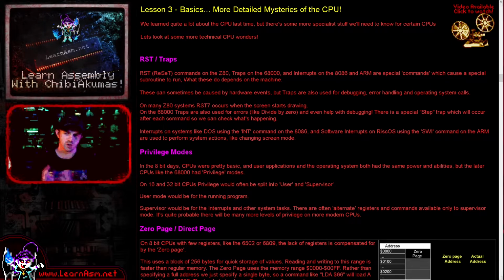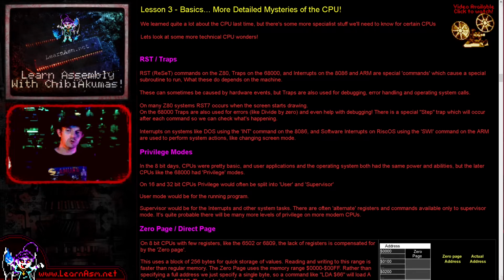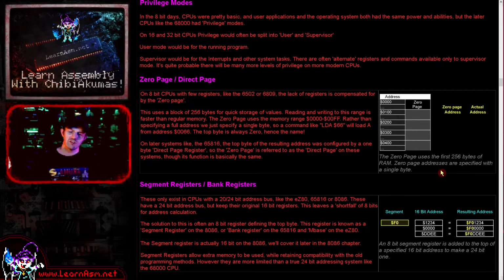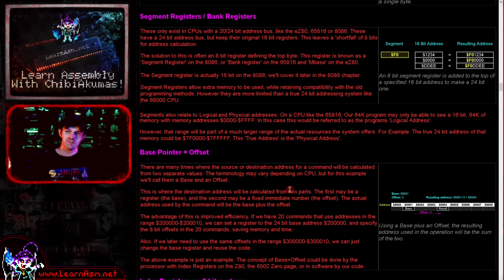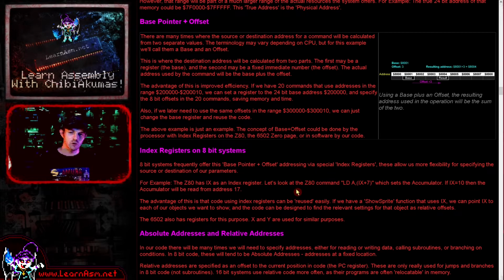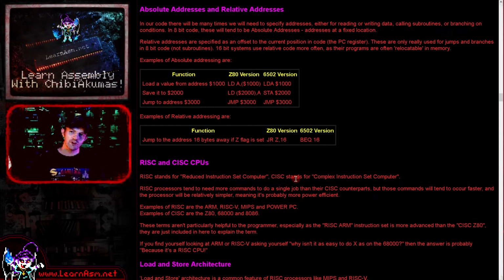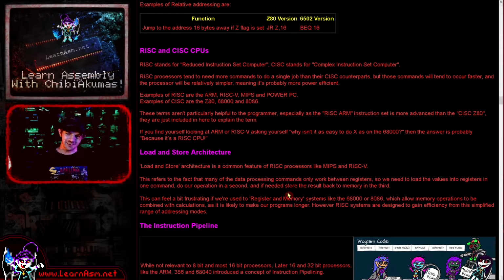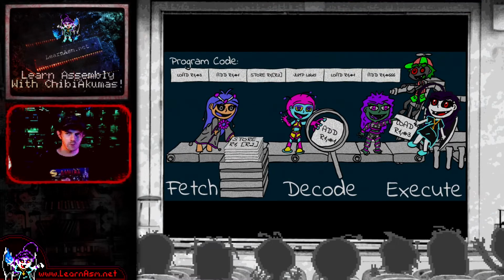Retro Programming Basics... More Details of the CPU! Lesson 3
We learned quite a lot about the CPU last time, but there's some more specialist stuff we'll need to know for certain CPUs. Lets look at some more technical CPU wonders!